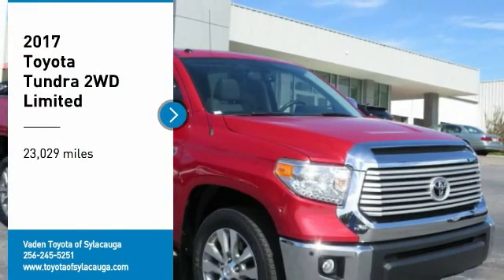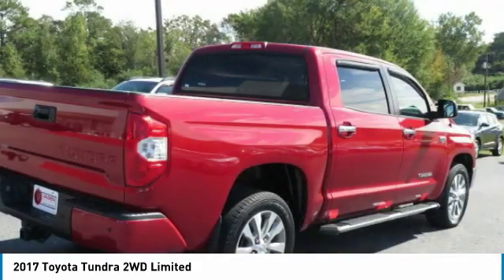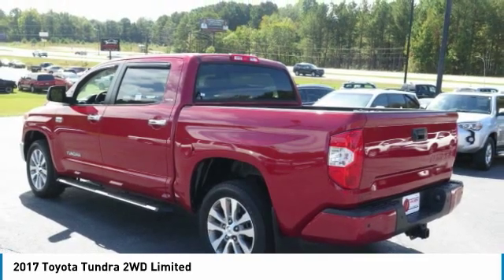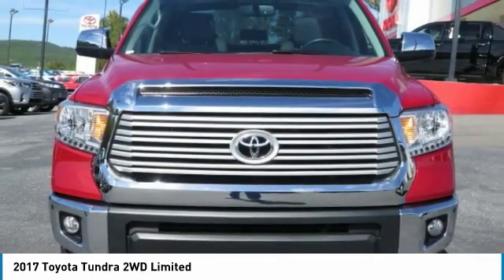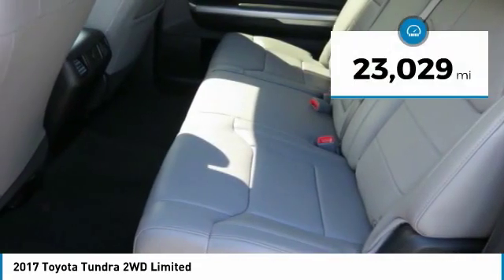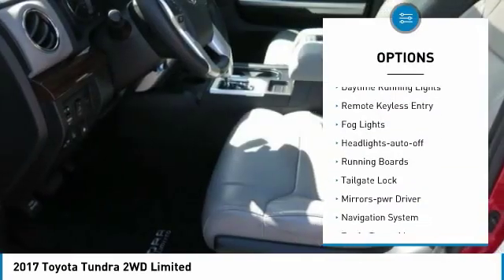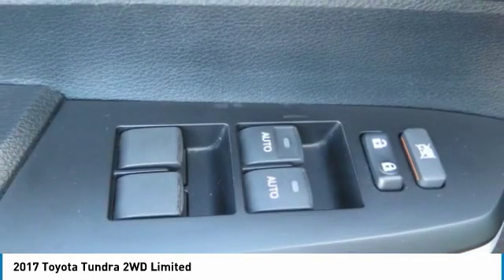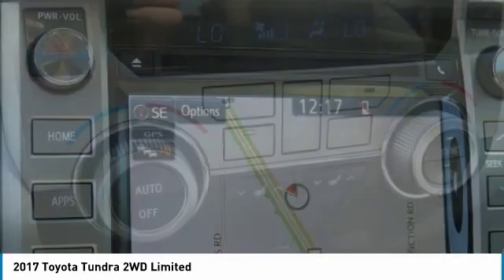2017 Toyota Tundra 2WD Sylacauga AL X218785A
2017 Toyota Tundra 2WD Limited

Priced below KBB Fair Purchase Price! Odometer is 24987 miles below market average! CARFAX One-Owner. Clean CARFAX.